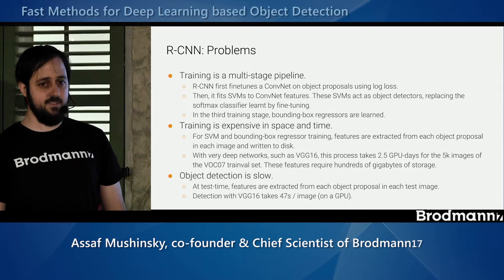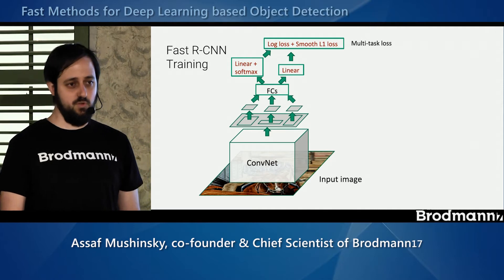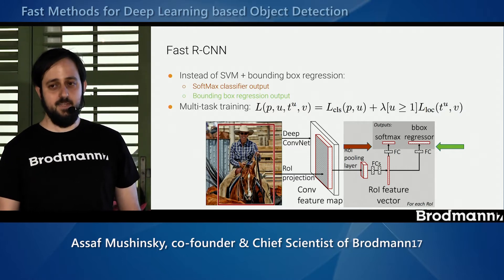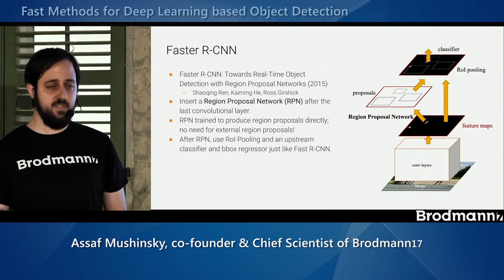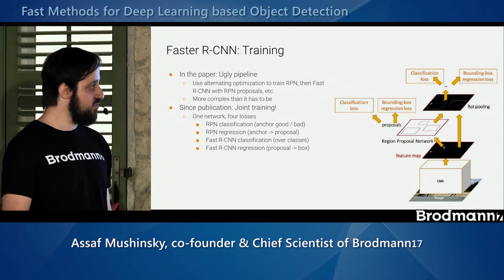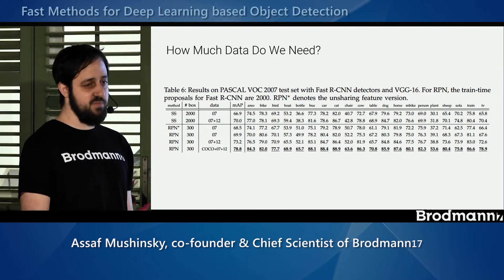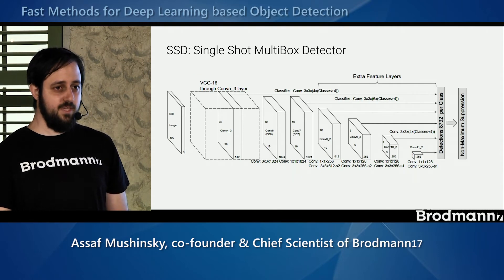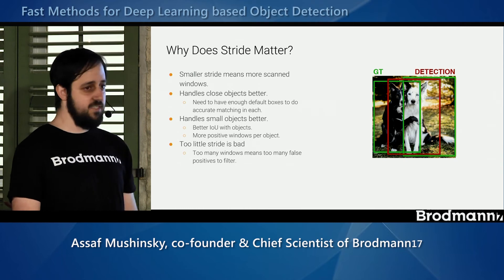A-Z Deep Learning Based Object Detection: Quick Methods (3 of 4)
This is part 3 of 4 in our lecture series: A-Z Deep Learning based Object Detection, presented by Brodmann17's Co-Founder & Chief Science Officer, Assaf Mushinsky.

In this part of the series, you'll be introduced to quick methods for Deep Learning based Object Detection.

ABOUT ASSAF MUSHINSKY:
Assaf holds a Masters from Tel Aviv University where, under the supervision of Prof. Lior Wolf, he researched Object Detection, Computer Vision and Deep Learning. Prior to joining Brodmann17, Assaf was also a researcher and algorithm engineer at Samsung Semiconductors and Eyesight, developing algorithms for different Computer Vision tasks.

ABOUT BRODMANN17:
Brodmann17 develops camera-first ADAS that is revolutionizing safety in mobility. The company’s computer-vision-centered technology substantially saves on compute power, which provides a huge saving in cost. This has brought AI for the very first time to new verticals including mass-market passenger vehicles, video telematics and micro mobility.

Brodmann17’s Vision-AI is based on deep learning neural networks that extract all possible information from a video to make the entire ADAS software smarter. Brodmann17’s patented perception software is hardware agnostic and highly scalable. It is easy to integrate and deploy as it can work on any processor from low-power edge to the cloud.